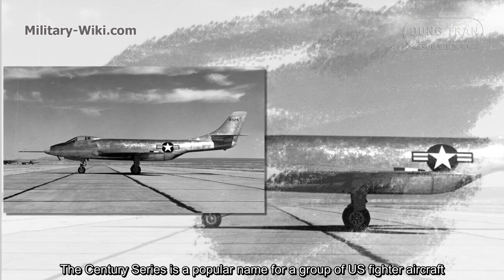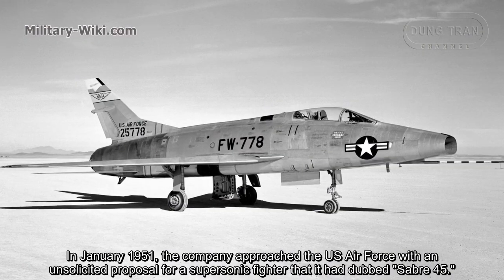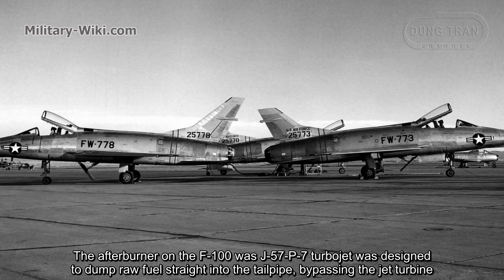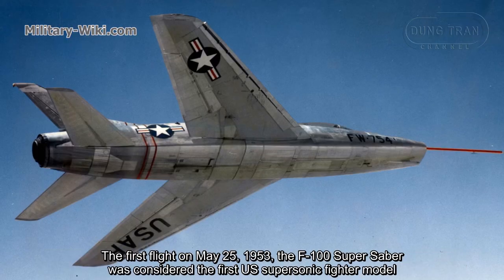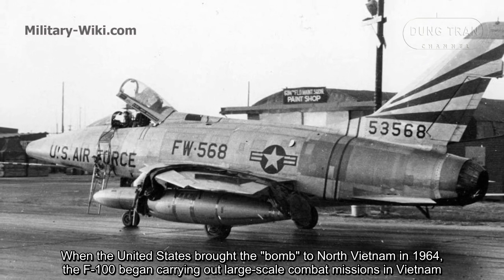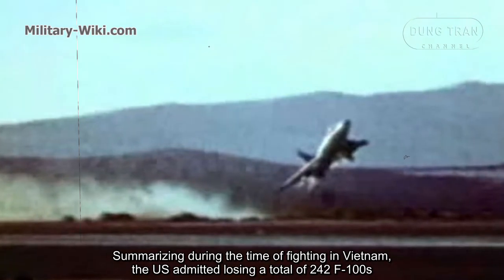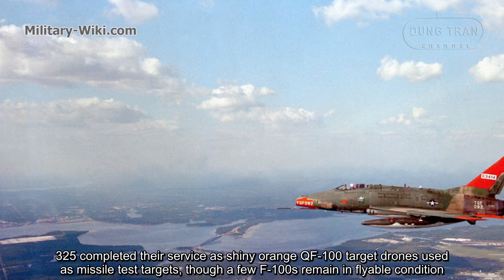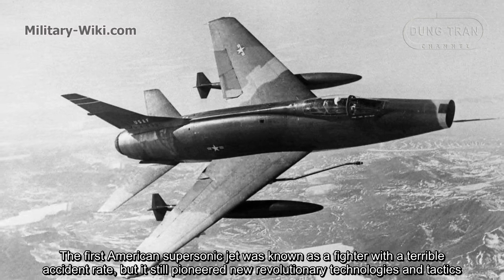F-100 Super Sabre - US Air Force's First Generation Supersonic Fighter Jet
F-100 Super Saber was a single seat fighter and bombing aircraft with a length of 15.20m, 4.95m high. Weight without arms was 13,085kg.

The F-100 Super Saber operated in the US Air Force from 1954 to 1971. The first flight on May 25, 1953, the F-100 Super Saber was considered the first US supersonic fighter model. It is also considered the first in the "century aircraft" series developed for the US Army during the period 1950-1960.